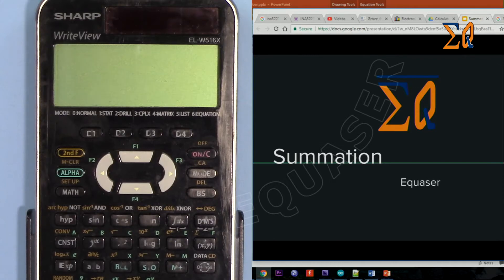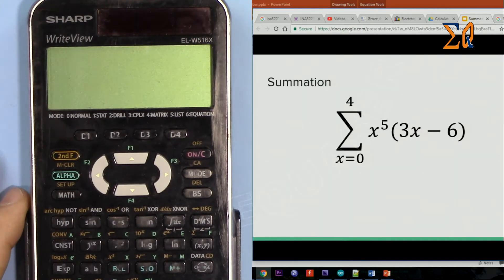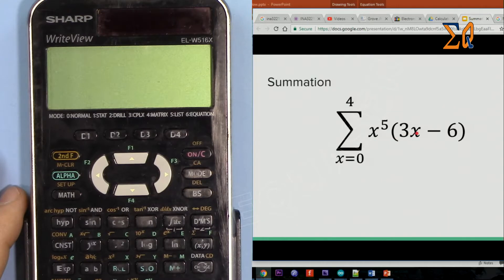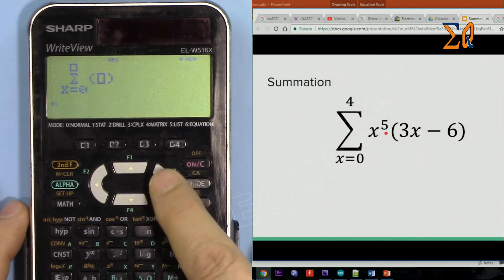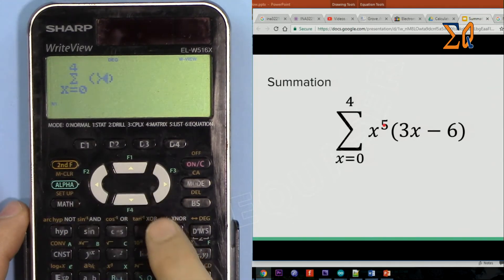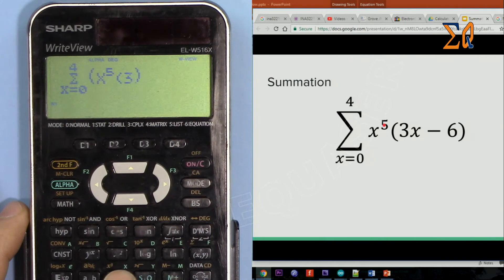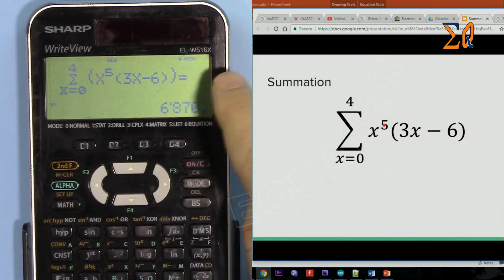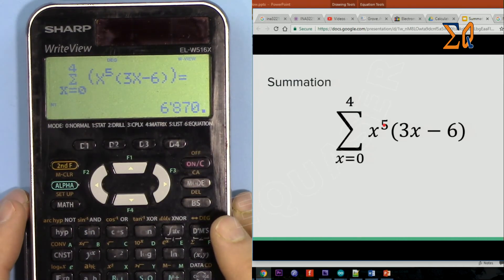Sharp EL-W516X EL-W516 summation calculation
In this video show you how to do summation calculation
Using Sharp EL-W516X and EL-W516 Scientific Calculator.